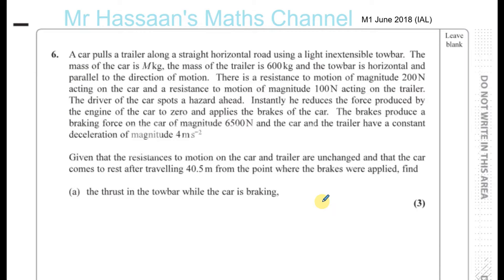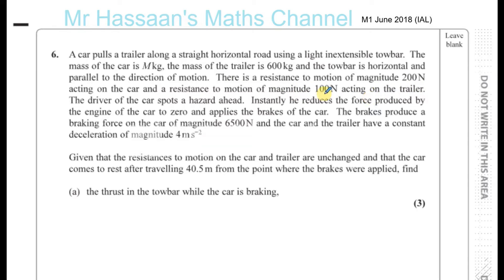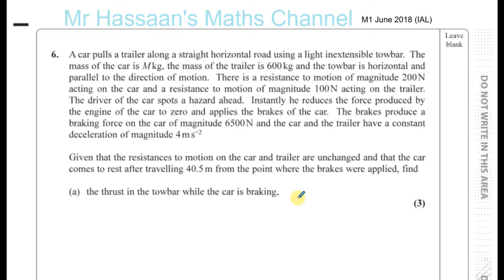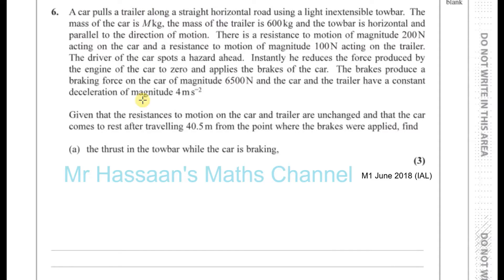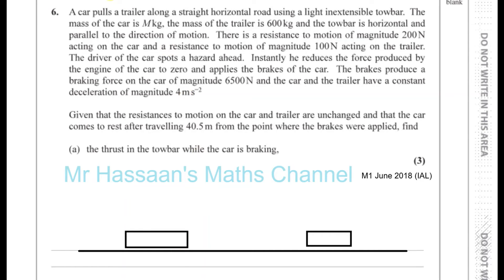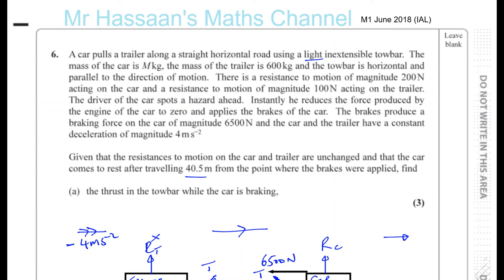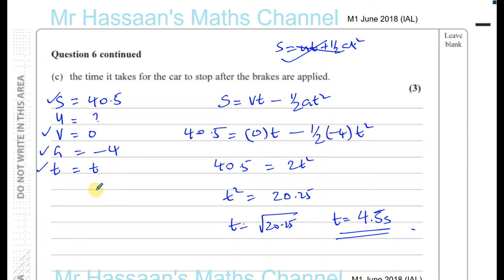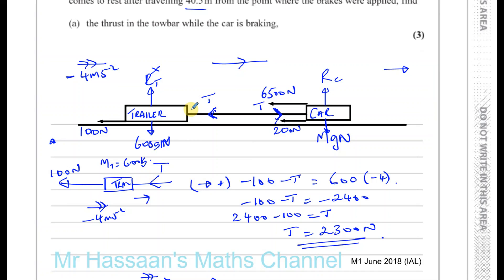EDEXCEL M1 IAL JUN 2018 Q6 Connected Particles